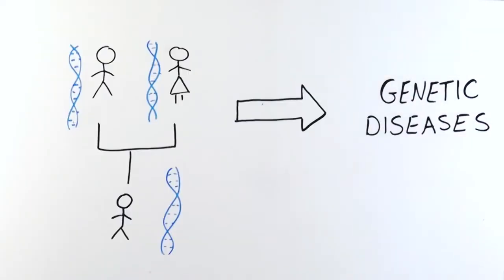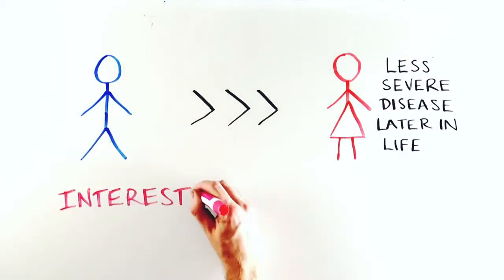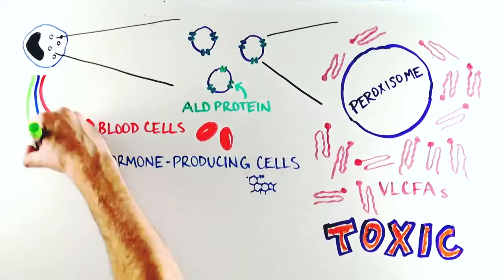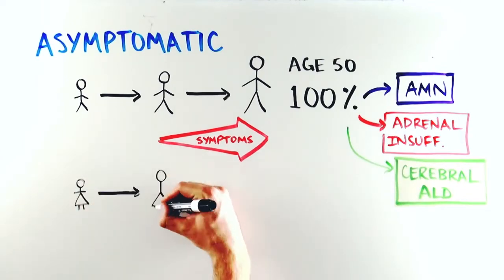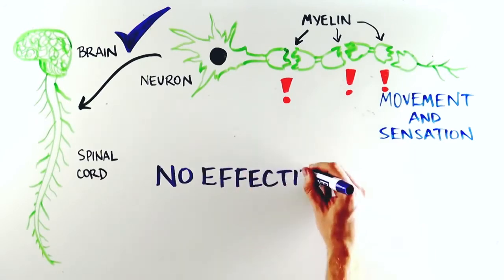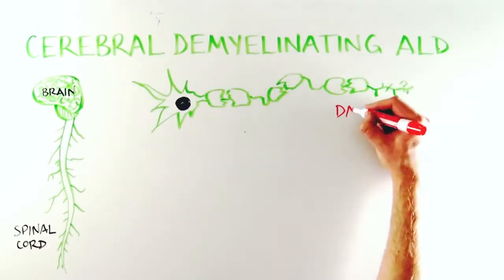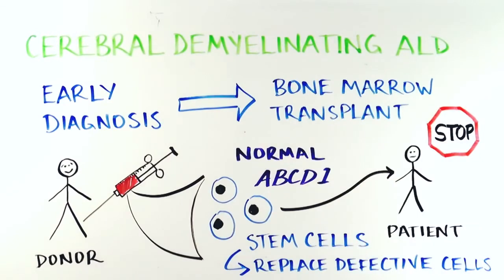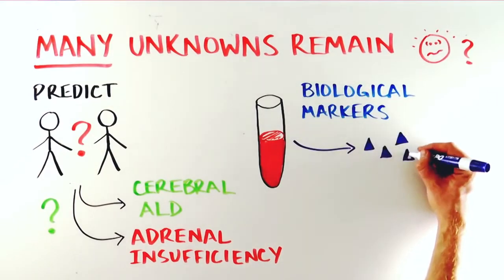I Have Adrenomyeloneuropathy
Special Thanks..